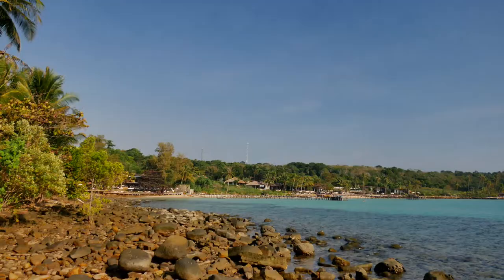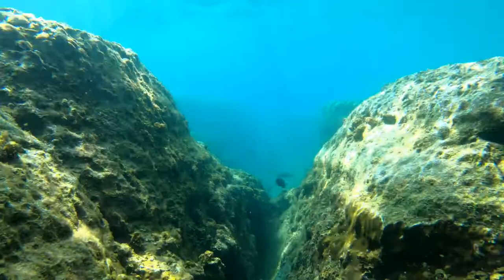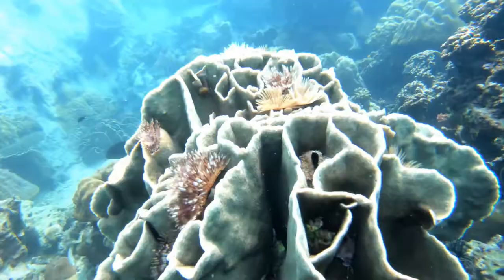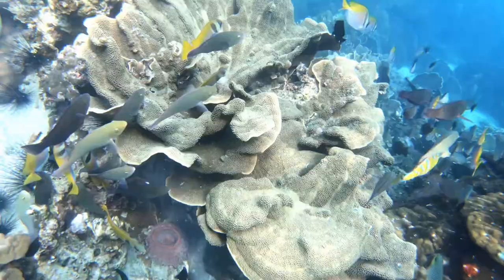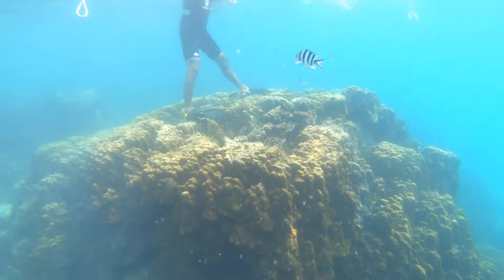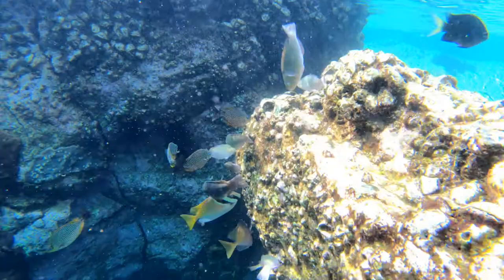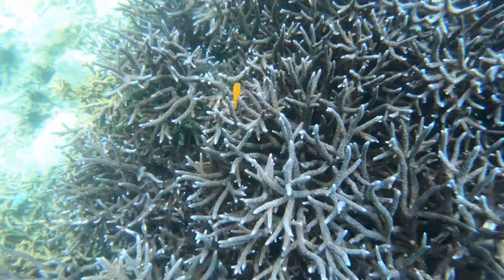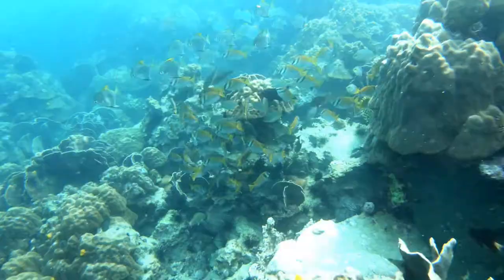Koh Kood SNORKELING: The Truth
Thailand's best island, Koh Kood, has several different options to enjoy snorkeling.  I break down all the costs and experiences of the different options so that you can decide which one is right for you.  I also talk about how you can do your part to prevent the destruction of the coral reefs while your are taking in their underwater beauty.